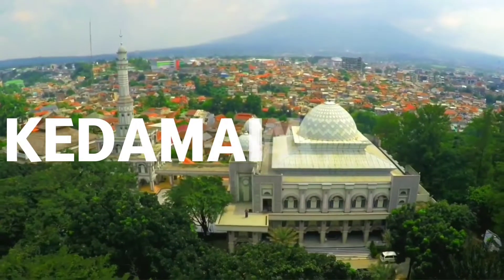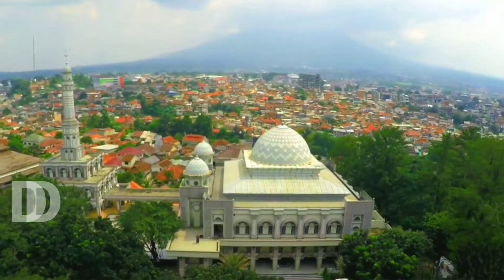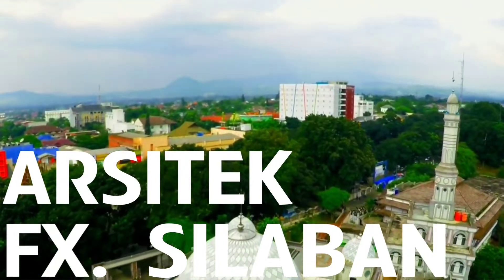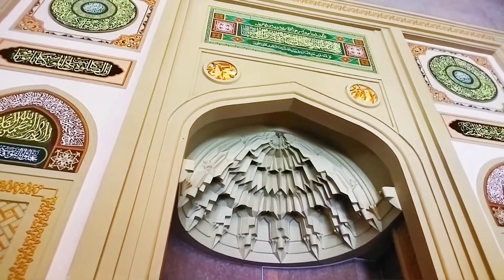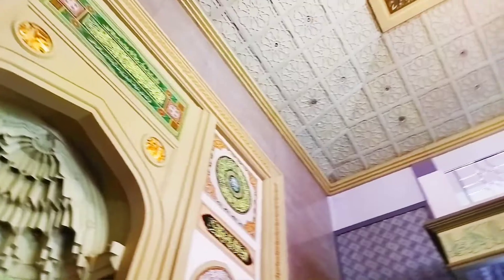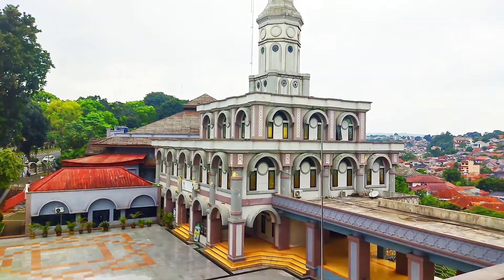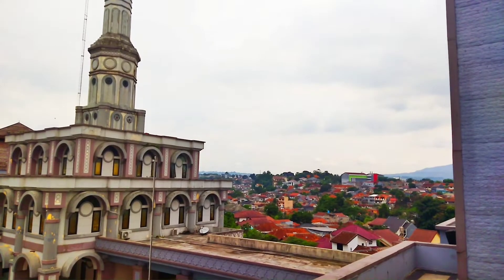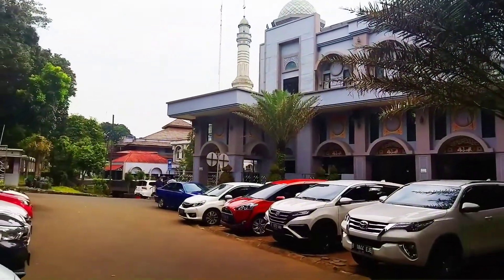MAHAKARYA ARSITEK FX. SILABAN | DESIGN MENGAGUMKAN INTERIOR & EXTERIOR MASJID RAYA KOTA BOGOR